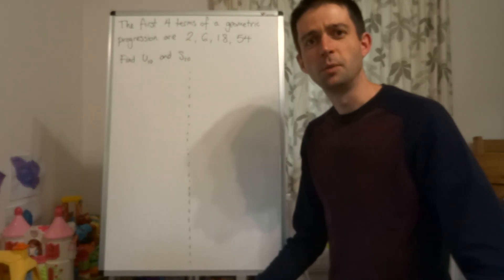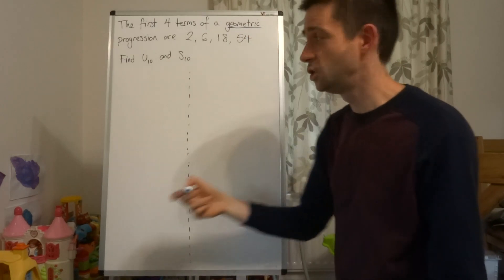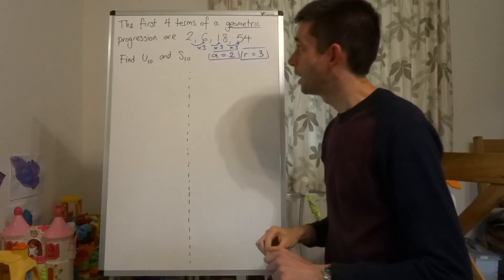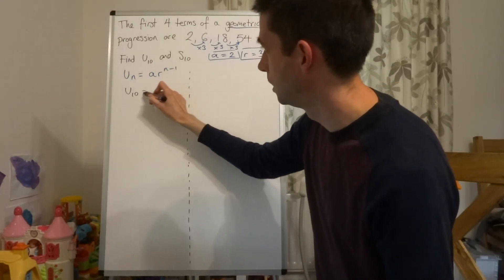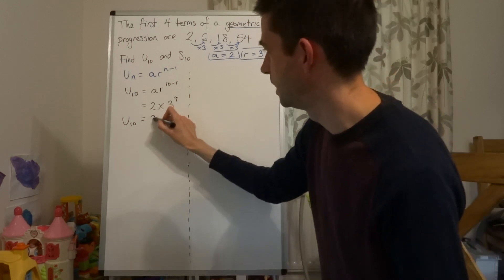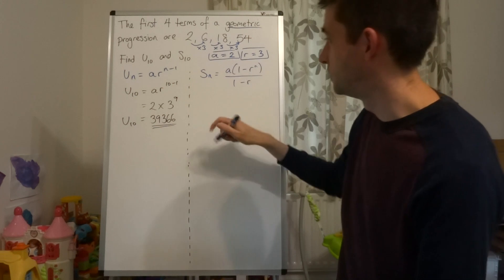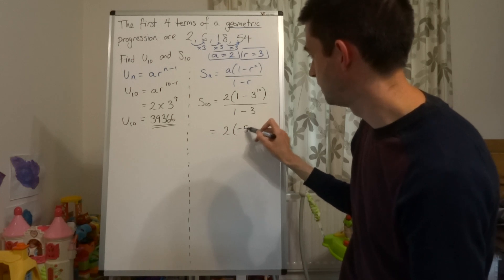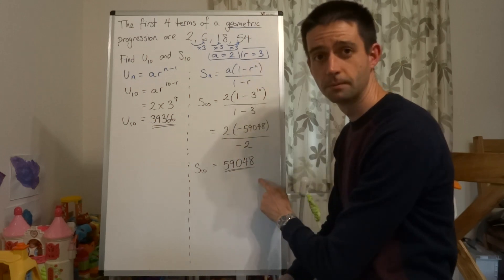Geometric Sequences - finding a term and a sum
In this video I go through an example of finding a term and a sum of a geometric sequence.